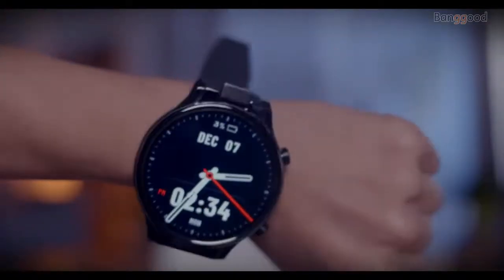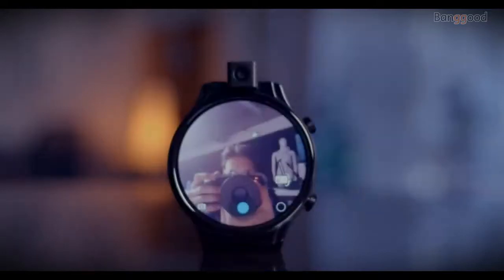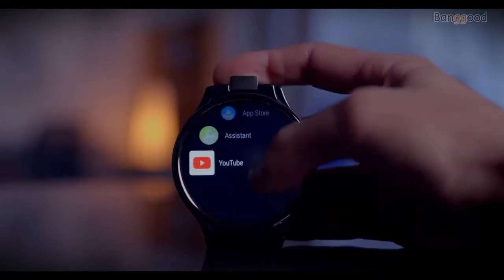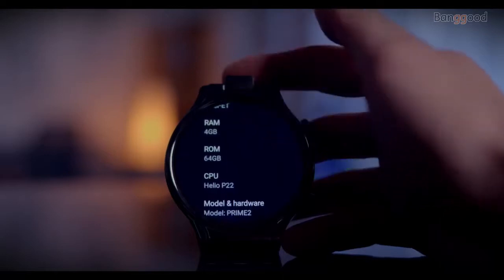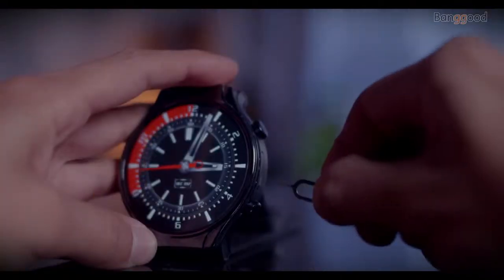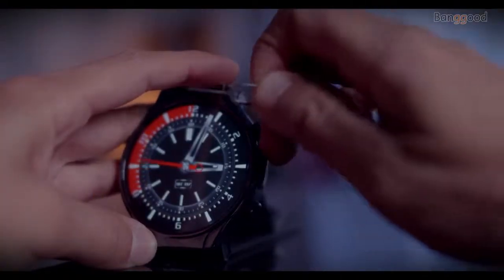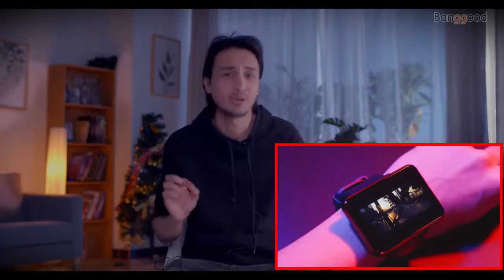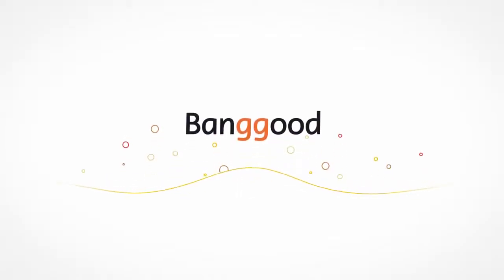Kospet Prime 2 Smart Watch [BANGGOOD TECH-BANGGOOD REVIEW]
In this video, we will have a look at Kospet prime 2 and, and I will show you the most important things before you consider buying.
Description
[13MP PTZ Camera] Kospet prime 2 with a SIM card tray for making phone calls from the wrist plus a supported app if you want to pair the watch with a smartphone, a lot of beautiful watch-faces Sport modes, GPS, Android 10, a huge display, big battery, 4GBRam, and 64GB Rom Watch.

Banggood Tech-Banggood Review